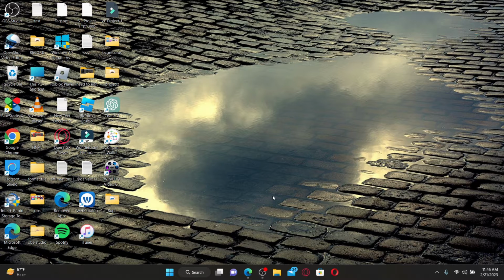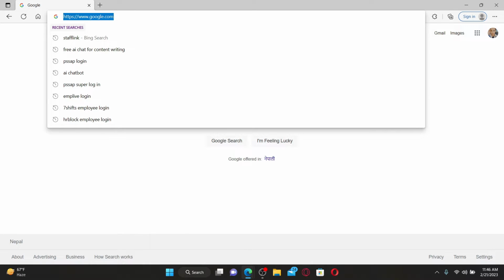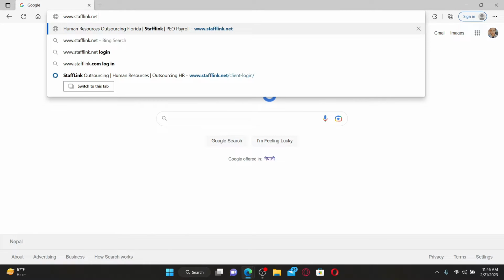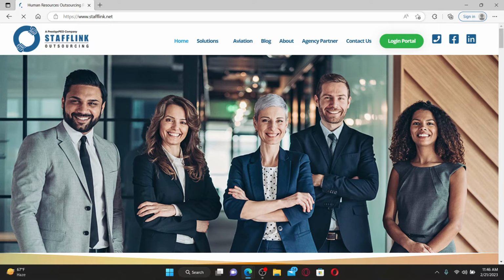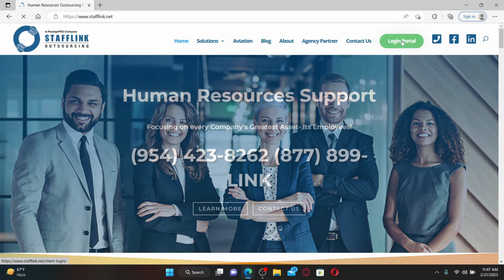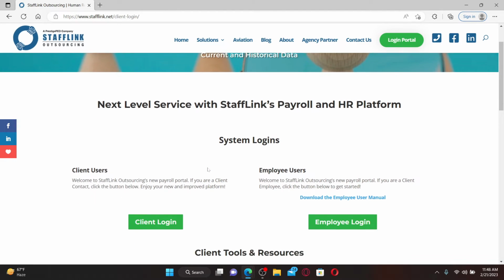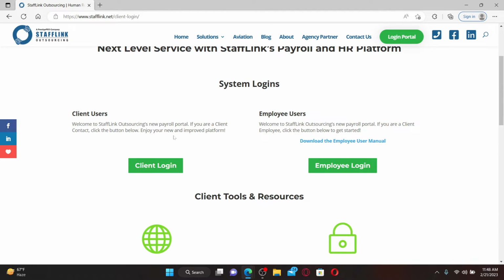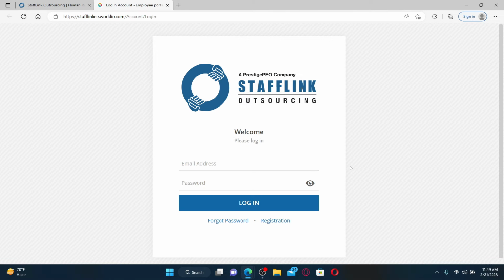Stafflink Employee Login: How To Login into Stafflink Employee Account Online 2023?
If you're an employee who needs to access your Stafflink account, then you've come to the right place! In this tutorial, we will guide you through the process of logging in to Stafflink, step by step. We'll show you where to find the login page, what information you need to provide, and how to troubleshoot any issues that may arise. With our help, you'll be able to access your Stafflink account in no time!